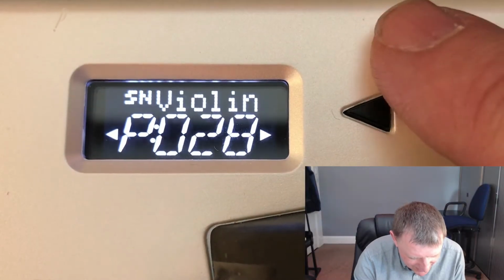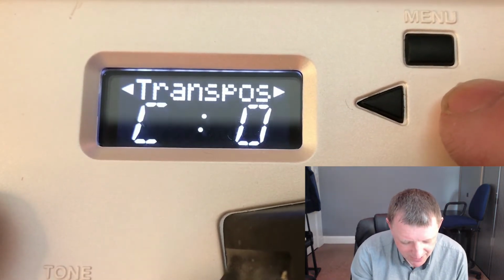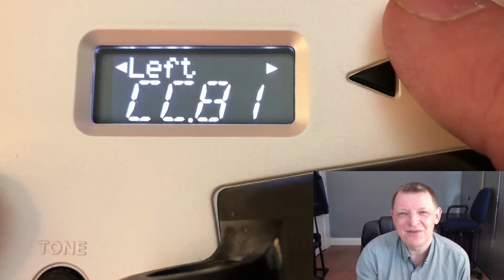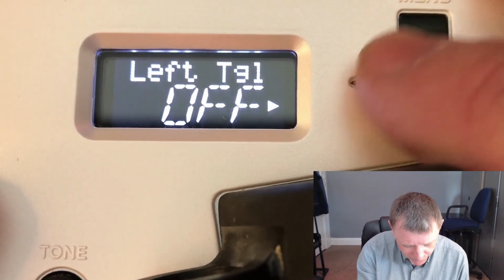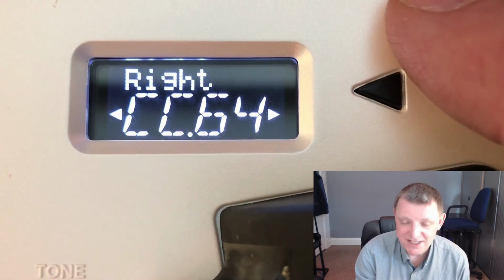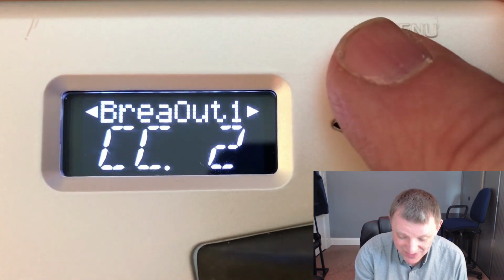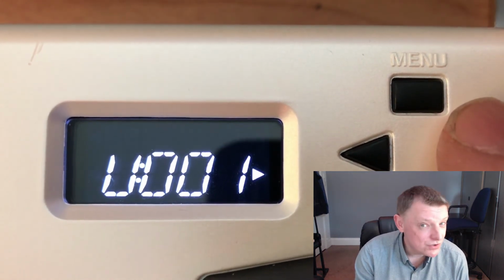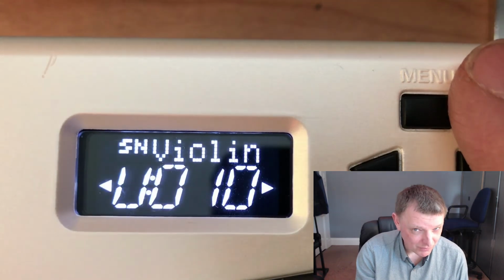Set up the SWAM Violin with the Roland Aerophone Part 1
Alistair Parnell demonstrates how to set up the SWAM Violin with the Roland Aerophone. Part 1 of a 3 part series.